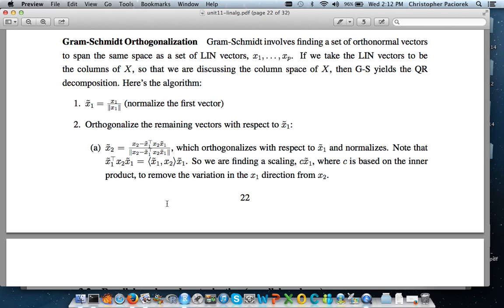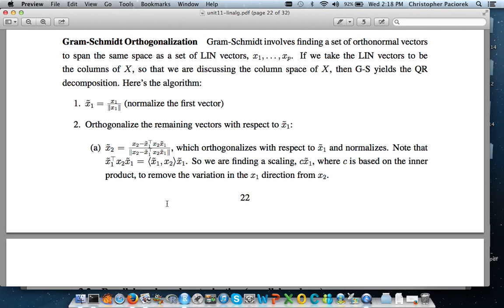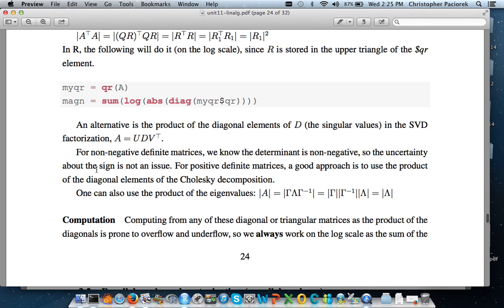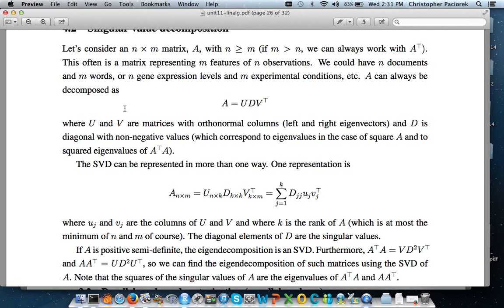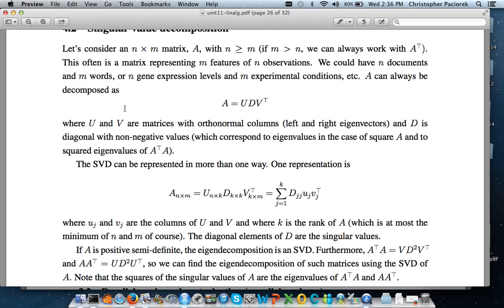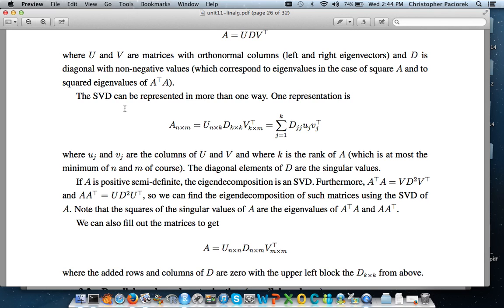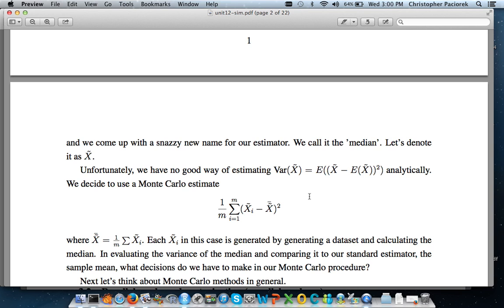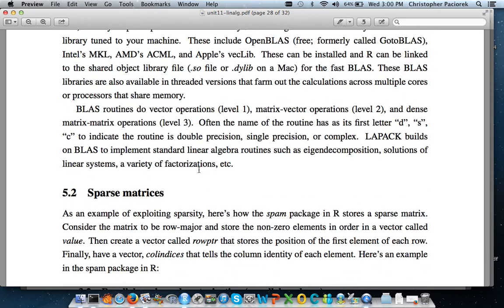stat243-fall-2014 Class 29